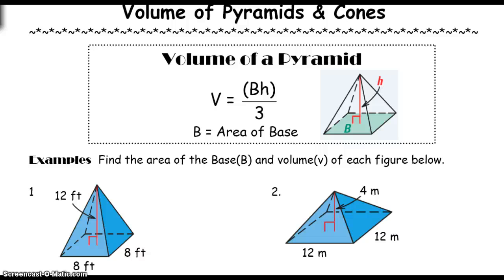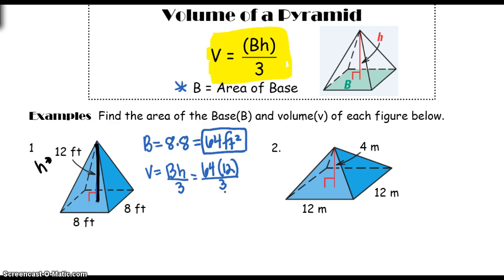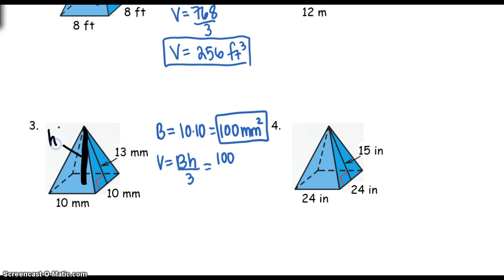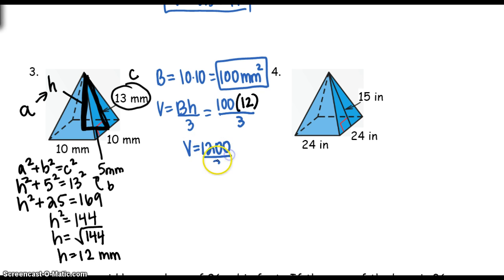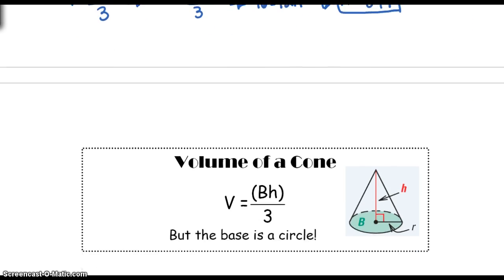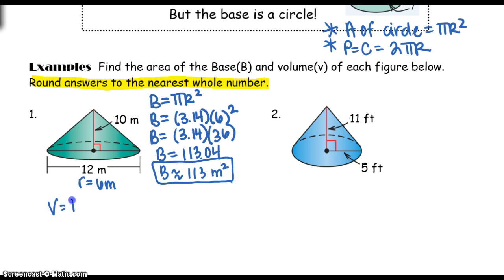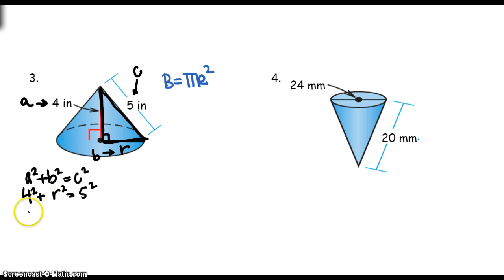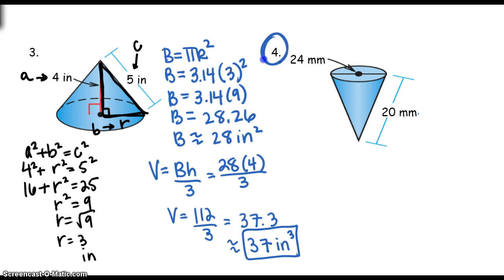9.5V Volume of Pyramids and Cones GCSStorvik